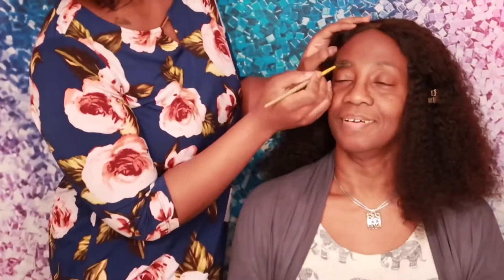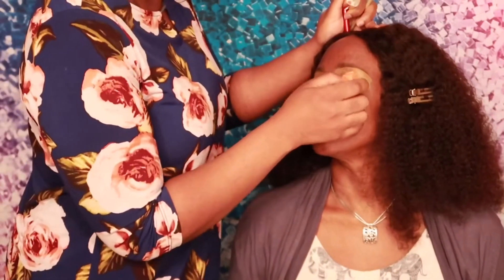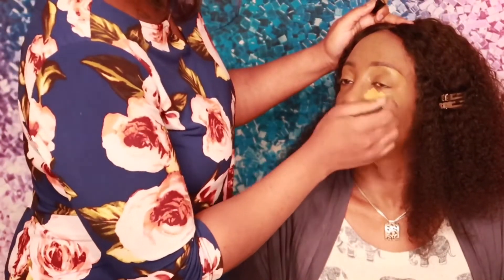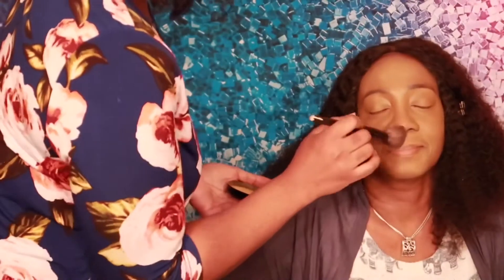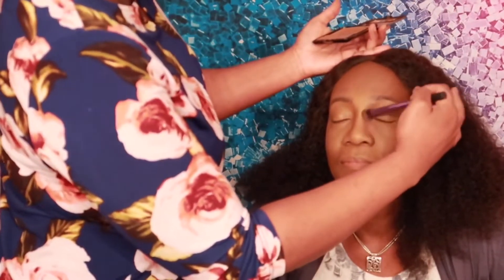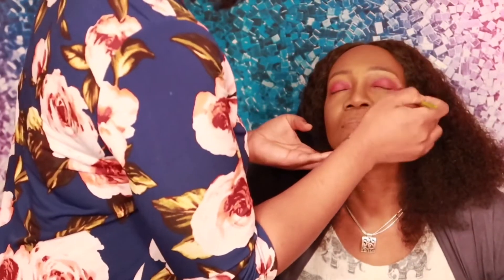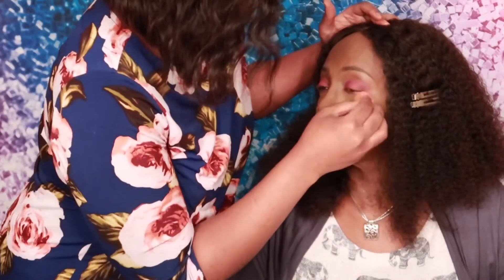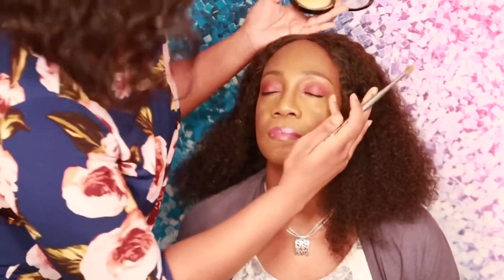OMG my mom actually let me do her makeup!!!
Hi Guys, I’m back and I brought my Mom along!

I feel like I SLAYED my mom’s make up but of course my opinion is bias lol